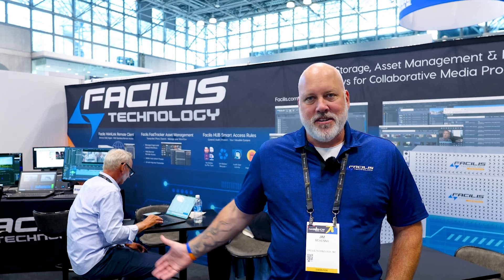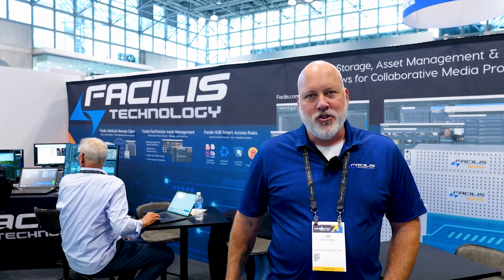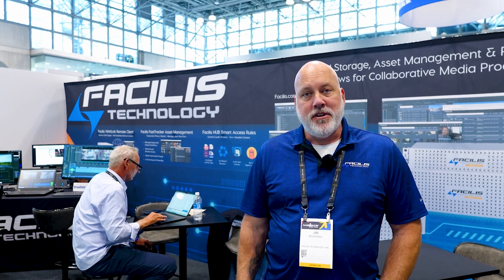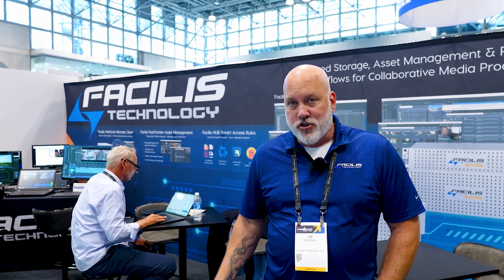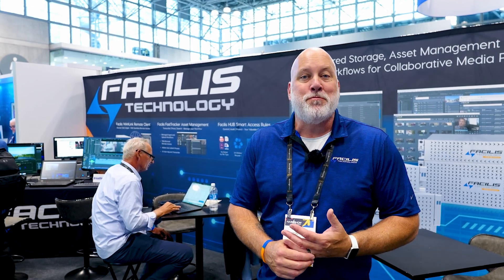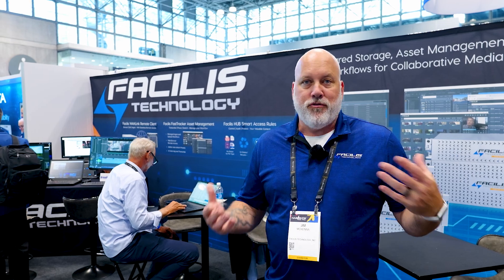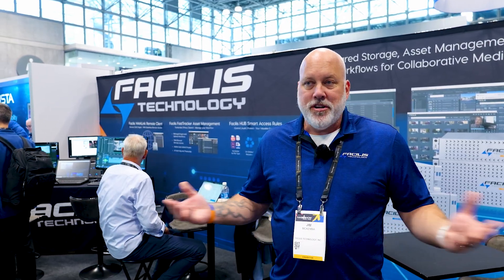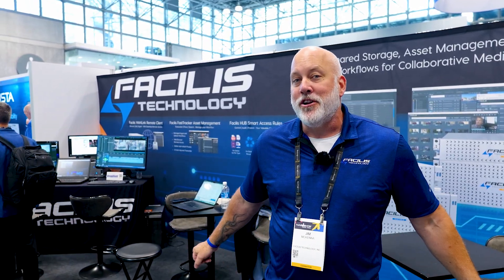Facilis Network Storage Solutions at NAB NY 2024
Facilis Technology announces version 8.3 with new features like FastCache for improved remote access performance at NAB New York 2024.